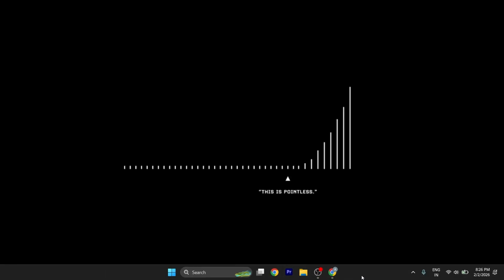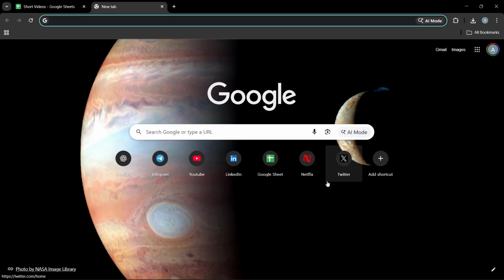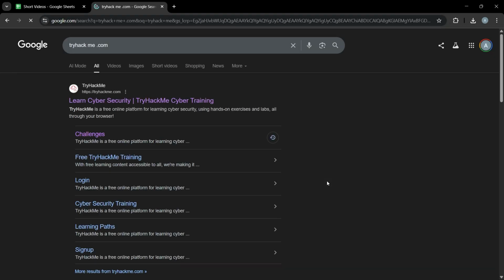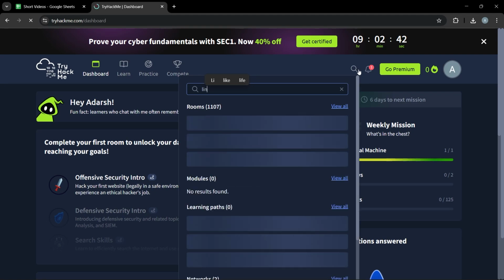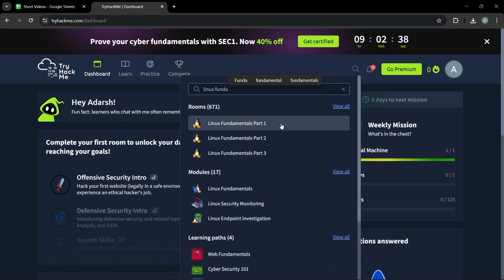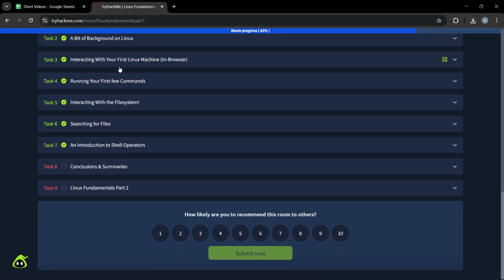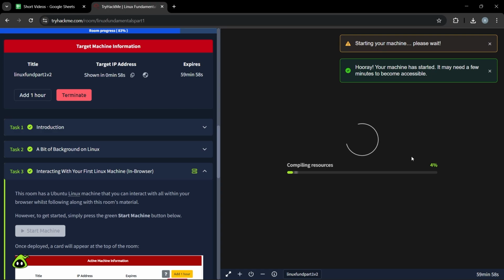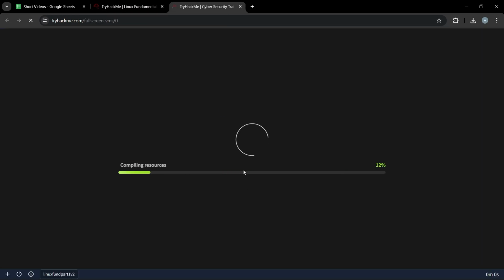How to Run Linux Terminal for Practice Directly on Browser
Want to run a Linux terminal directly in your browser for practice? In this tutorial, I’ll show you how to use online Linux terminals without installing anything on your computer.

You can practice Linux commands, Bash scripting, file management, and basic system operations instantly — perfect for beginners and students.

In this video, you’ll learn:
- How to access a Linux terminal in your browser
- Best free online Linux practice platforms
- How to run basic commands (ls, cd, mkdir, rm, etc.)
- How to practice safely without affecting your system
- Tips for beginners learning Linux

Perfect for students, developers, and cybersecurity beginners.

Start learning Linux the easy way — no installation required.

Join us as we explore the features and best practices for using Linux effectively.